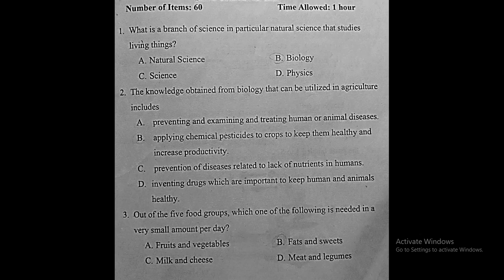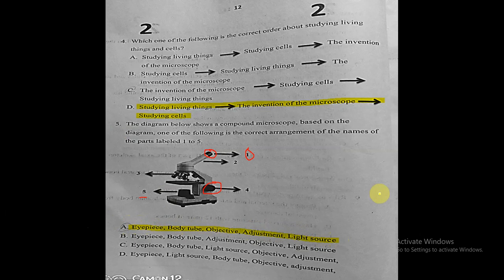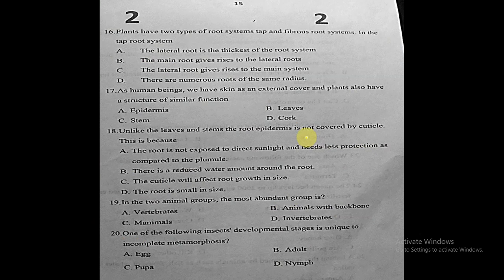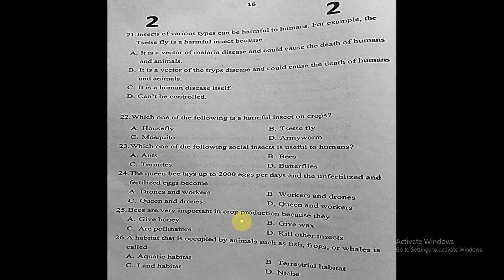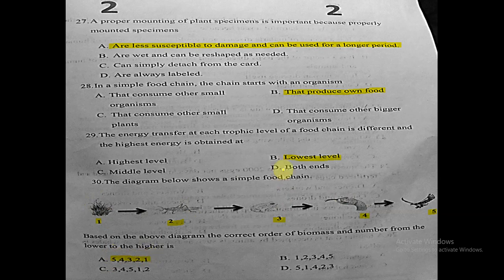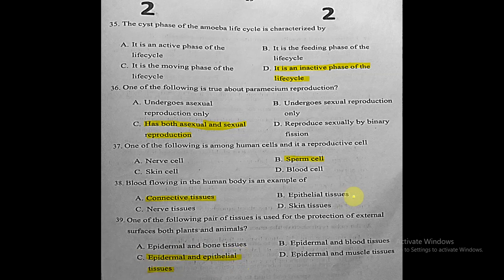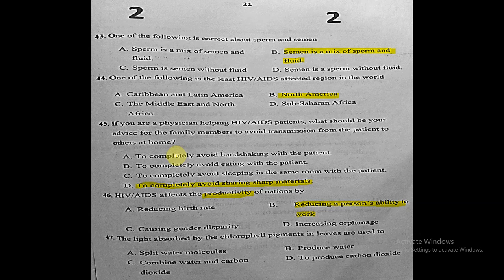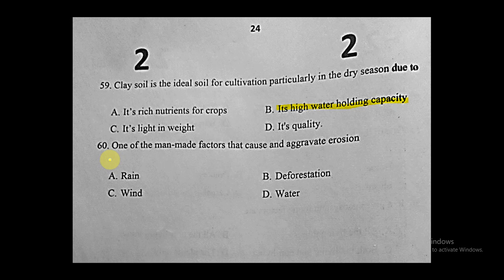Biology model june 2021